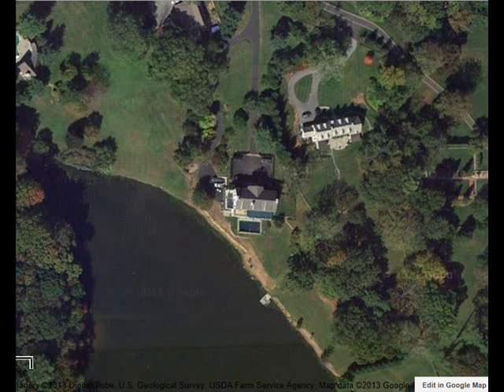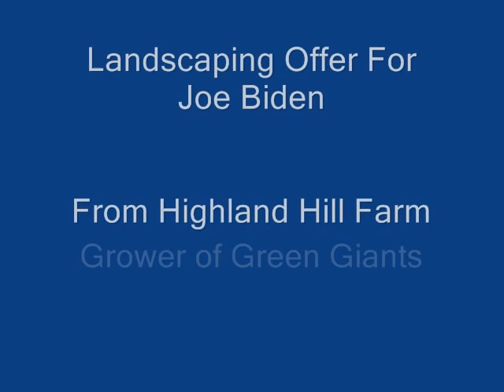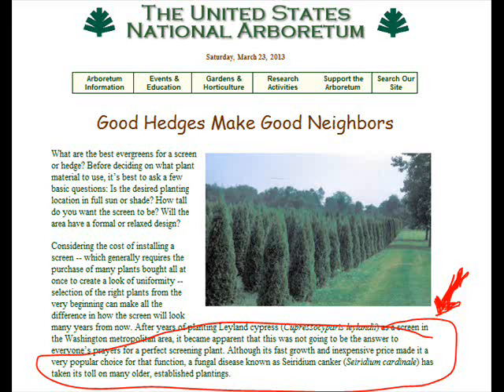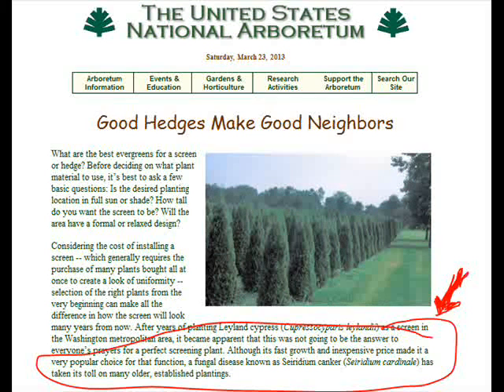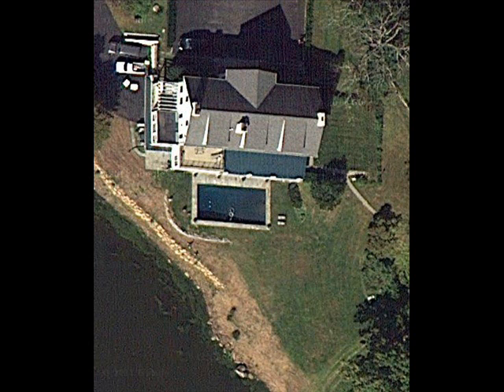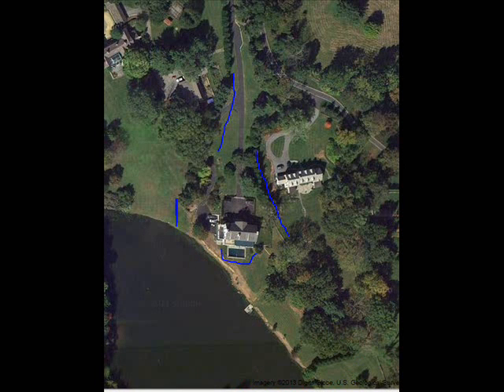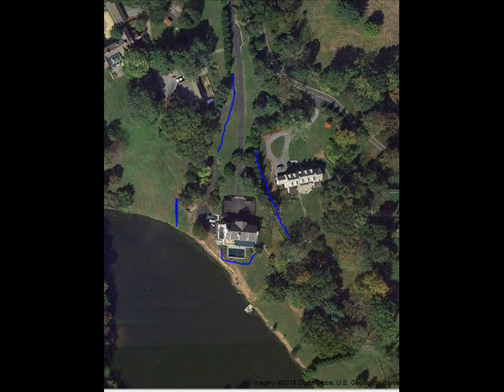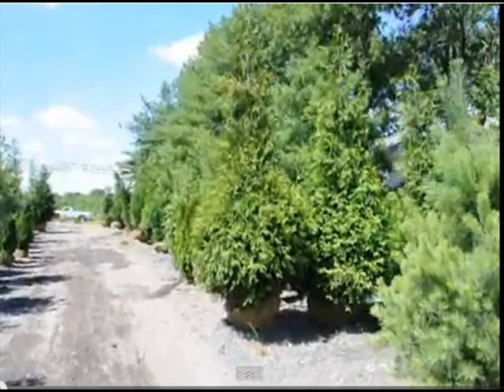Please have Joe Call me asap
Please help me contact Joe Biden directly. help needed This Offer is Only for Joe Biden Please contact him if Possible